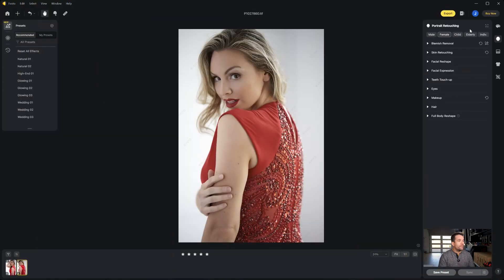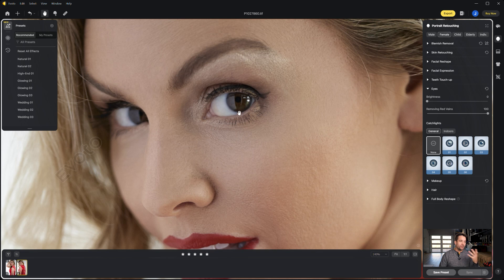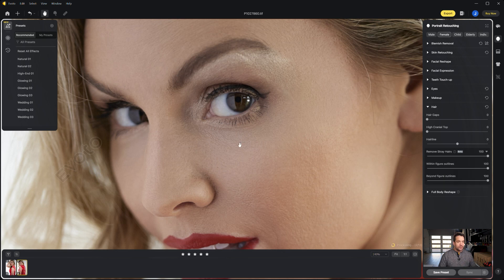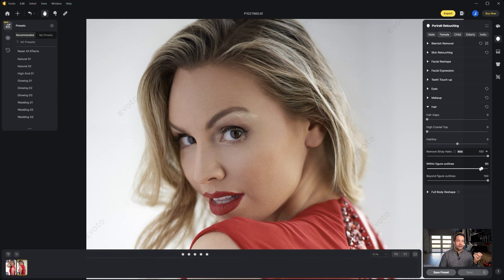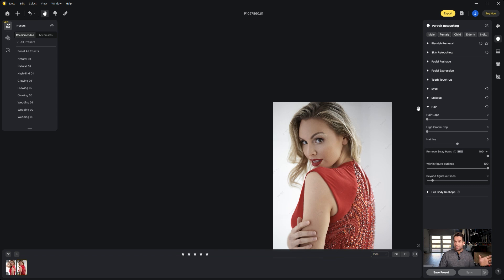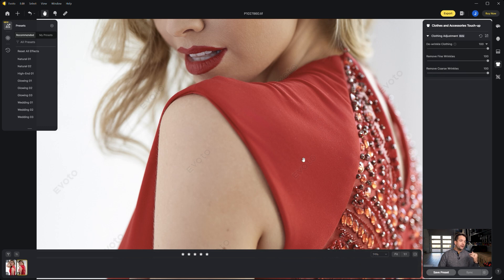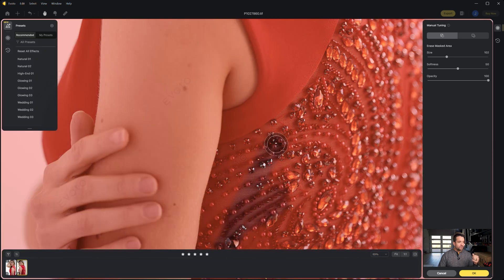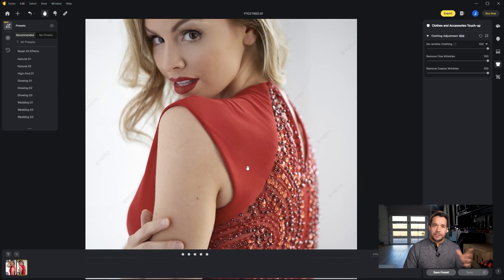Remove Stray Hairs in Seconds with EVOTO Ai!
EVOTO Ai recently added a few new features that I am extremely excited about! Save yourself time on editing, and allow more time for shooting with Ai photo editing.

Ok, so what are the features? Well let me tell you…

Red vein removal in eyes
Removing veins in eyes is always a really tedious task, but with this new feature, it literally takes less than a second!

Stray hair removal
This is a feature that a lot of people have been asking for, and it’s honestly really good! Not only does it save a ton of time tediously editing hairs away, it gives you extra control of hairs within the subject outline, and also beyond it.

Clothes de-wrinkle
This one I don’t need all that often because I try to tell my clients to have their clothes prepared before the shoot, but when I do need it, I hate editing wrinkles out. With this new feature,  it’s such a breeze.

What I am most excited about with this new update is that I am needing other editing programs less and less. Eventually we probably won’t even need photoshop to edit portraits and headshots.